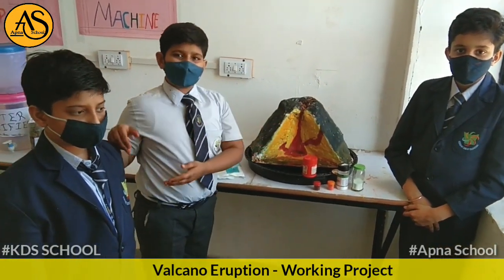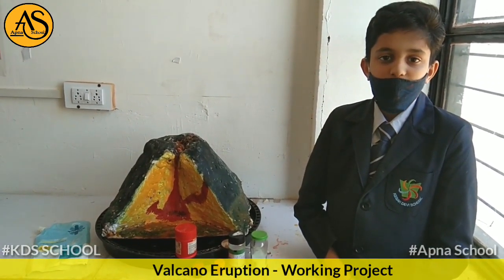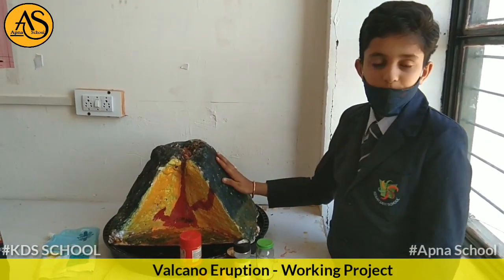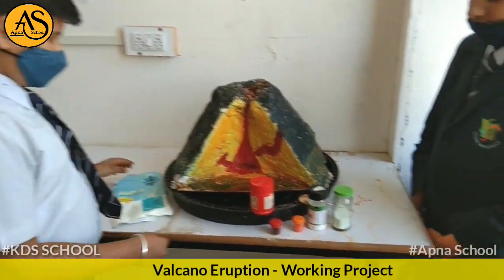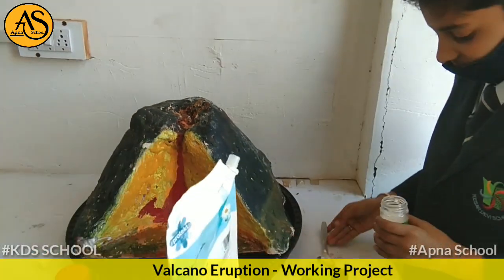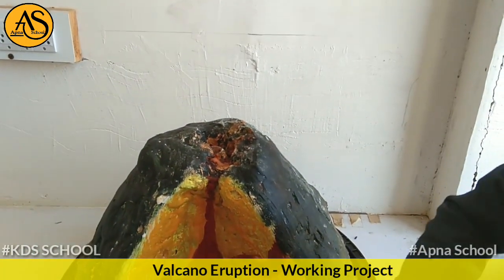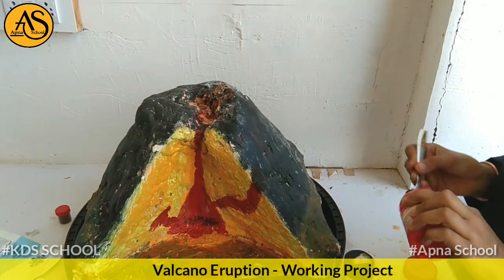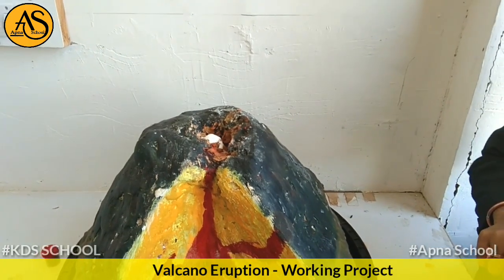Valcano Eruption Science Working Project // @KDS SCHOOL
National Science Day Special Event
Science Project - Volcano Eruption

Different Kinds of Projects & Speech & Assembly.

National Science Day is celebrated in India on 28 February each year to mark the discovery of the Raman effect by Indian physicist Sir C. V. Raman on 28 February 1928. For his discovery, Sir C.V. Raman was awarded the Nobel Prize in Physics in 1930.
Eureka Science Fair 2021
             Event in
KDS School, Merta City
Kesar Devi School Merta City_Science Fair Program 2021-22 Projects
Details of Projects

● Lab - 1

Space Theme, Mars Model, Solar System,
 Phases of moon, Artificial Kidney (Hemodialysis),
Working of Human Kidney, School Model,
Corona Model, Electric Robot, Heavy Loader Truck

● Lab - 2

Quiz Board, Earthquake Model, Water Purifier, Water Heater
Air Pollution model, Air, water & land Pollution, Save tree-Save Water-Save Earth model, Wind Mill Project
Electric Cooler, Water Dispenser, Hydraulic Lift, Acid Rain model, Electric Car, Smart City.

● Lab - 3

● Lab - 4

Agricultural Methods, Solar Power Irrigation System,  Drip Irrigation System, Water Wheel Energy Production System, Sources of water, Rain water Harvesting, Solar Panel System, Waste water treatment plant, Biogas Power Plant.